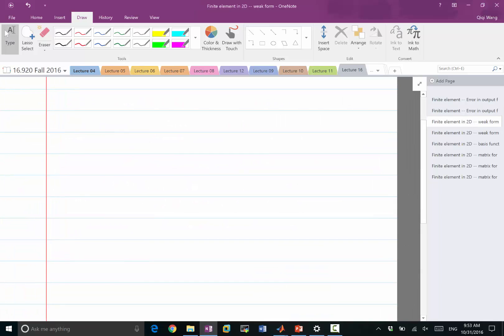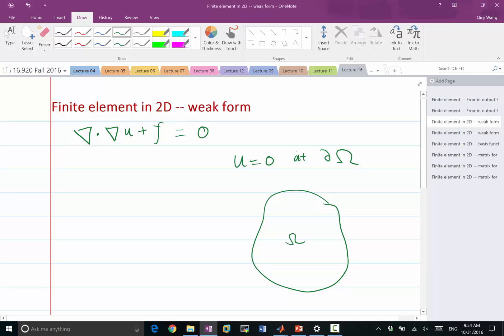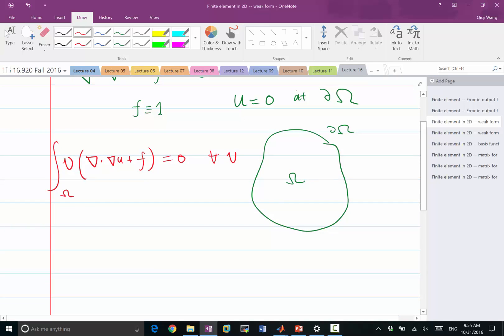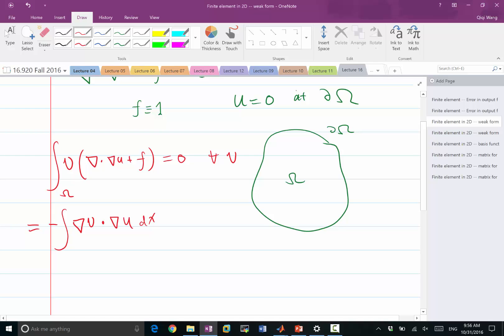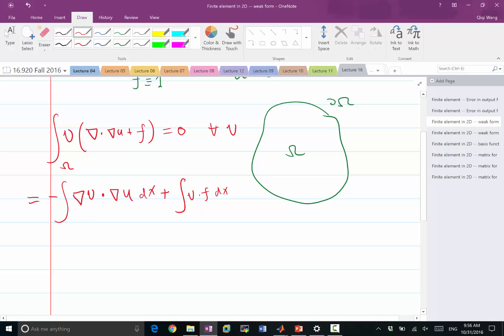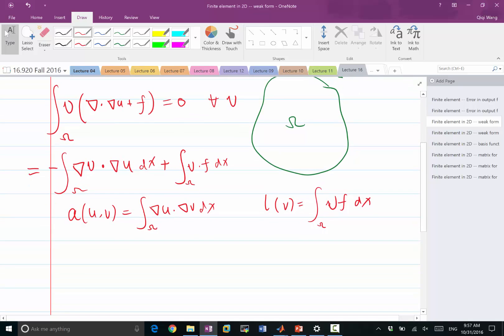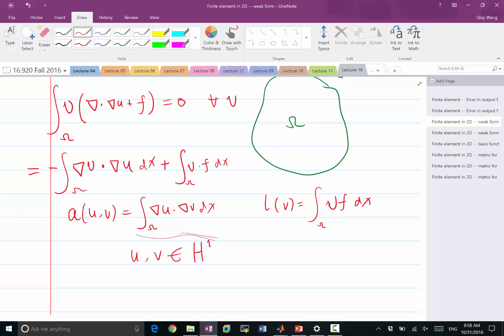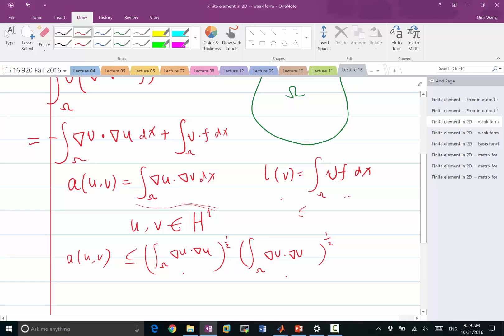Lecture 16 Part 3: Weak for of Poisson's equation in 2D